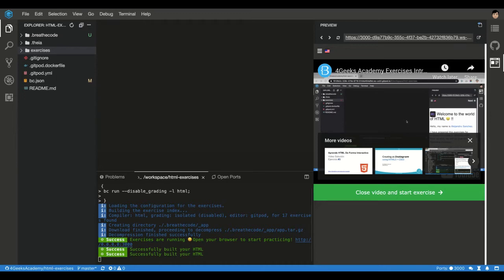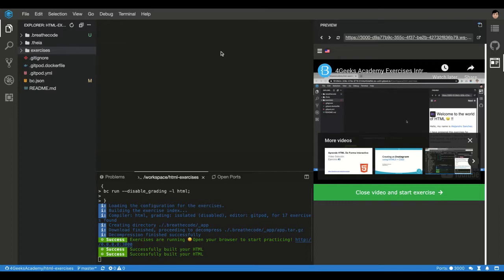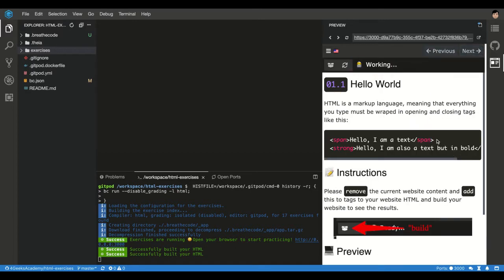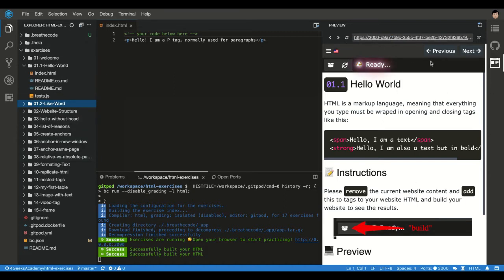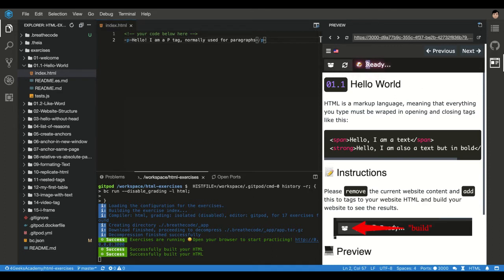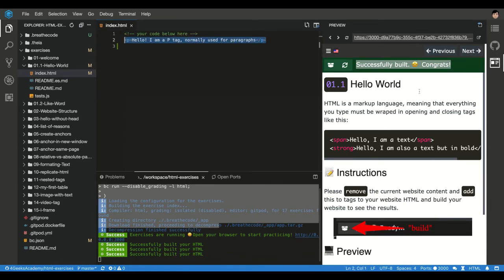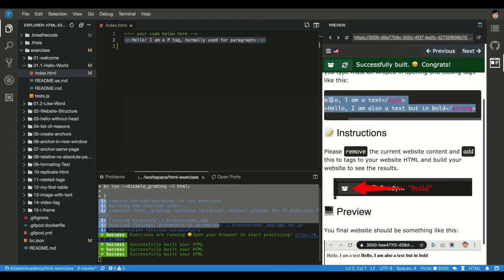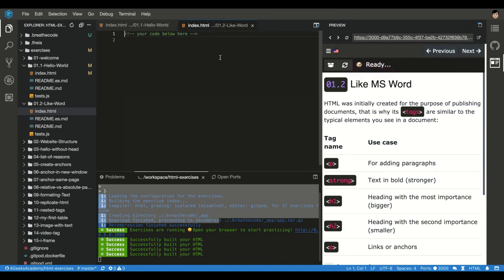Introduction - HTML Interactive Exercises/Course